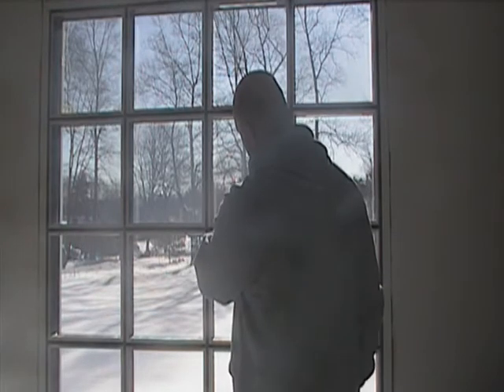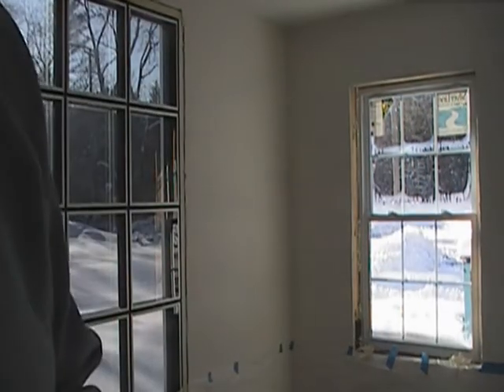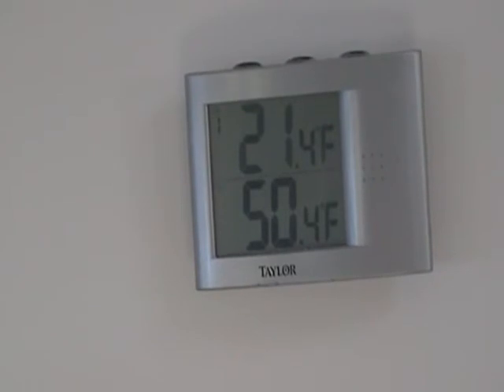Passive solar house on January 1,2009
This video shows how this house maintains above frezing temperature(46.8F)  when the outside temp goes down in the single digits and no heat running. Thermal mass windows that store the suns energy and then tranfers it into the house.